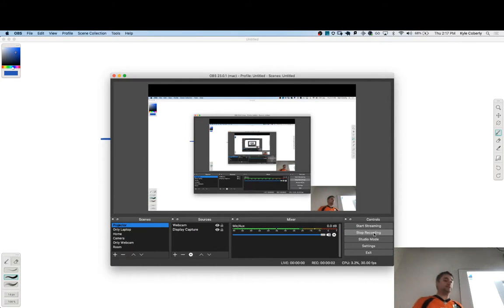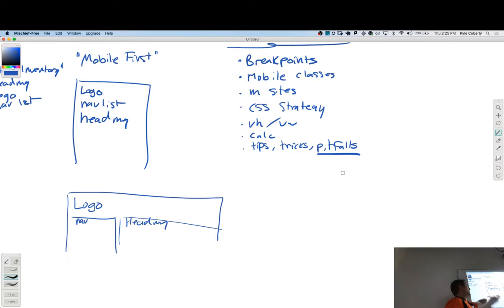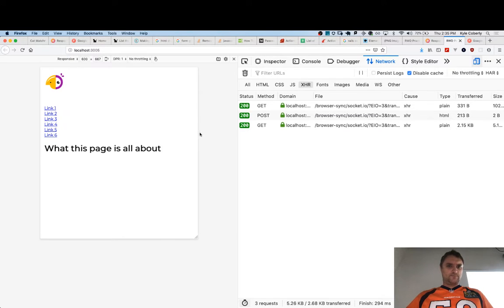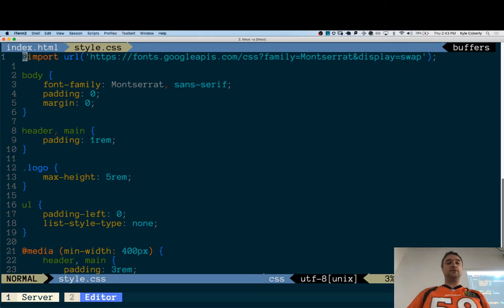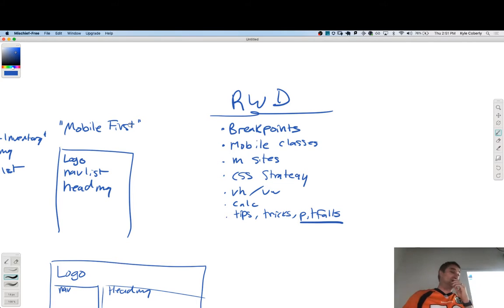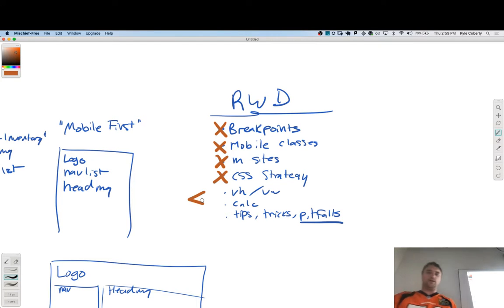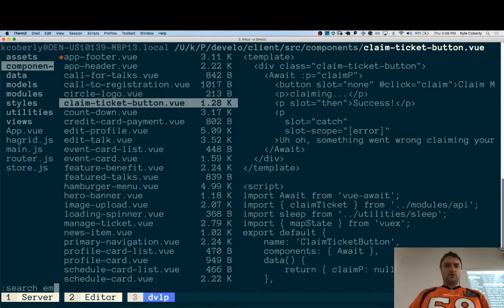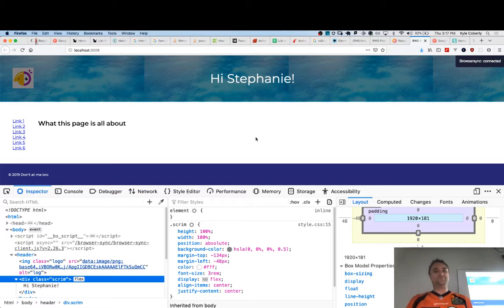Responsive Web Design